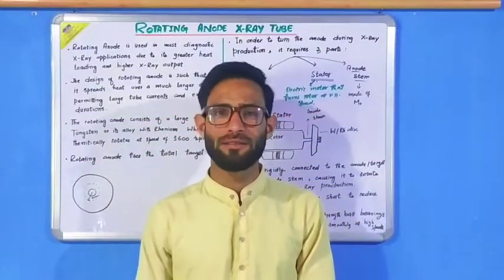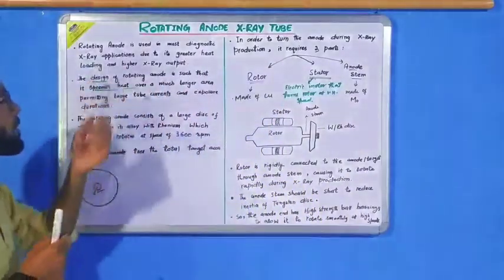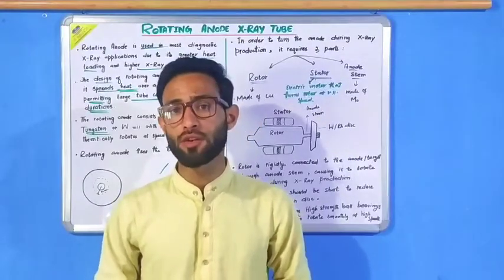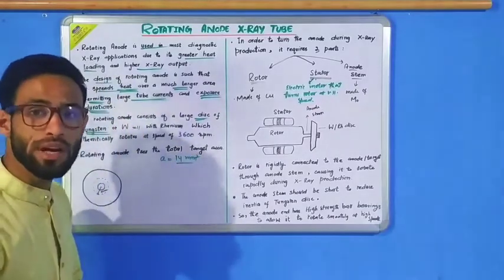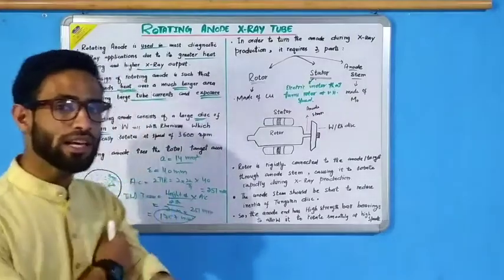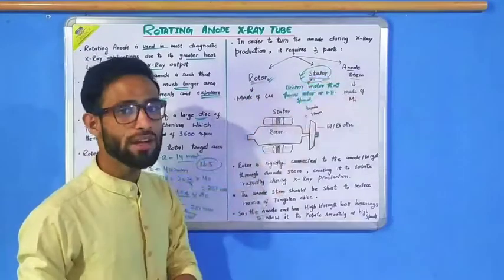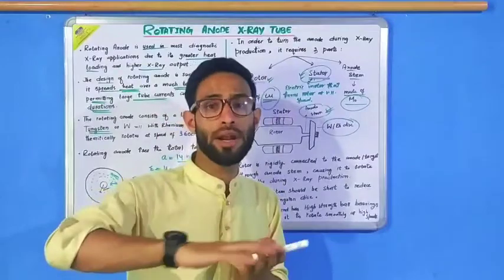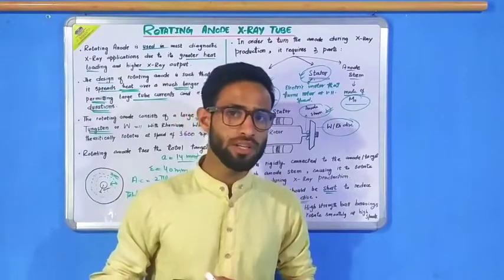| X-Ray Tube | PART 4 | ROTATING ANODE X-RAY TUBE | By Aaqib Mehraj |